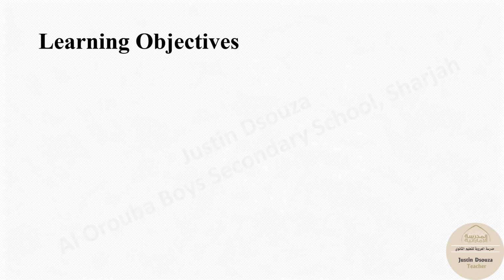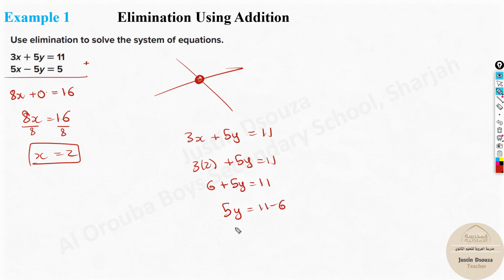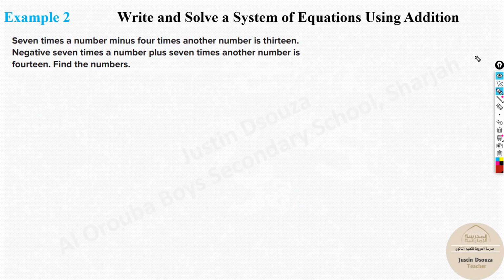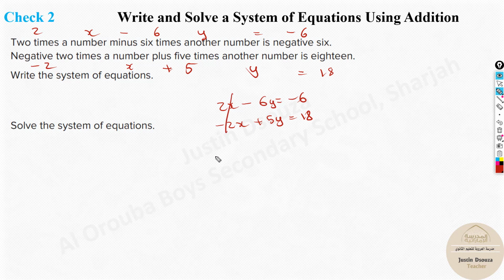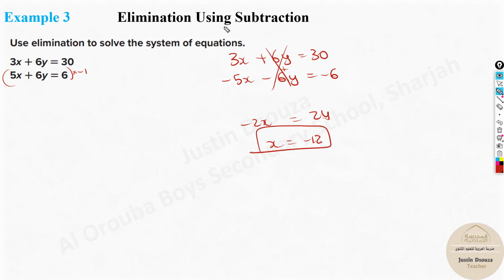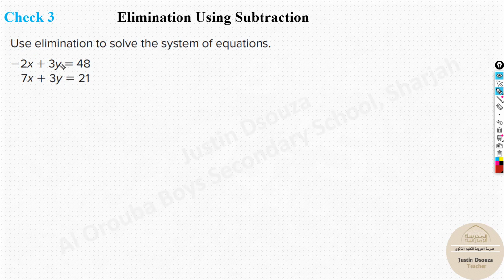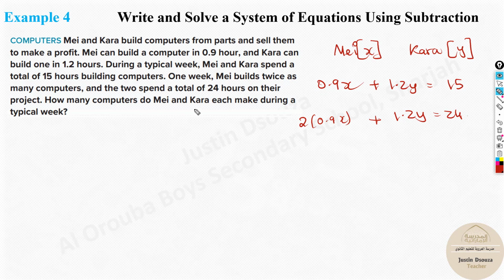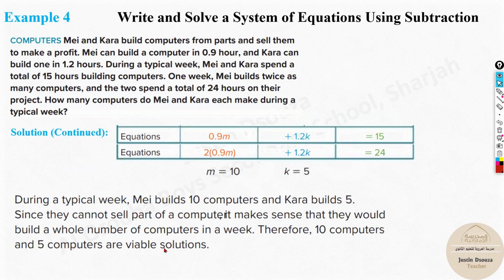Elimination Using Addition and Subtraction | Systems of Linear Equations and Inequalities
Lesson 3 Elimination Using Addition and Subtraction
Grade 9 Adv Module 7 Systems of Linear Equations and Inequalities